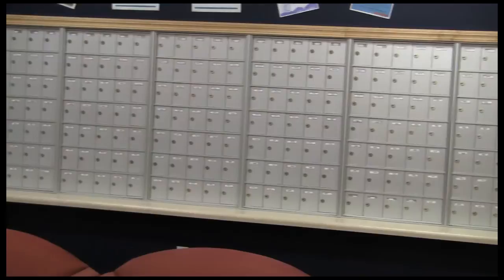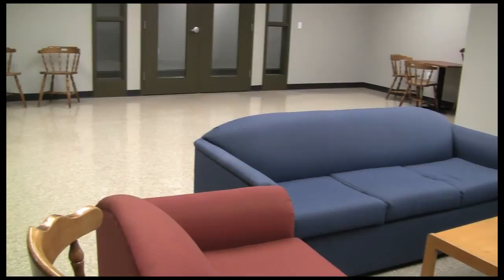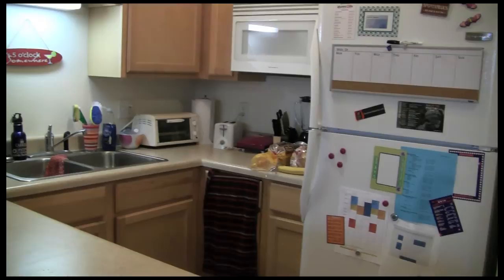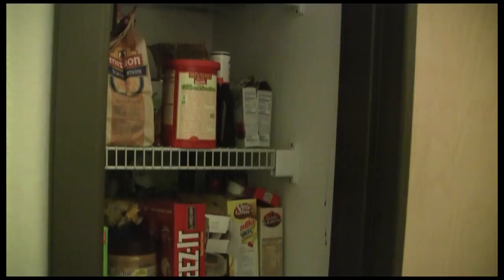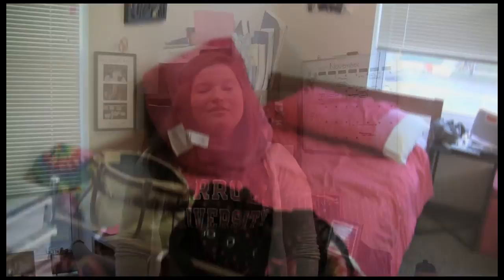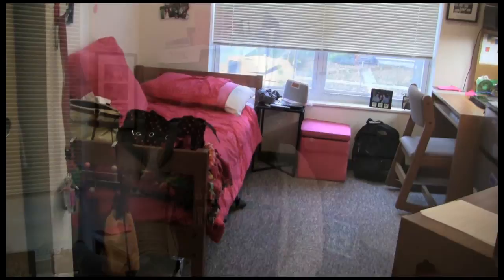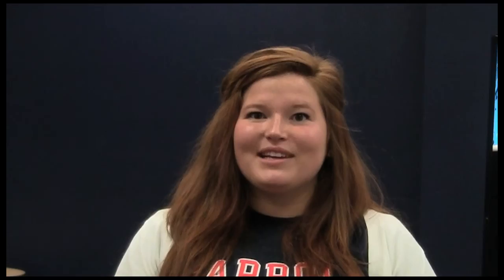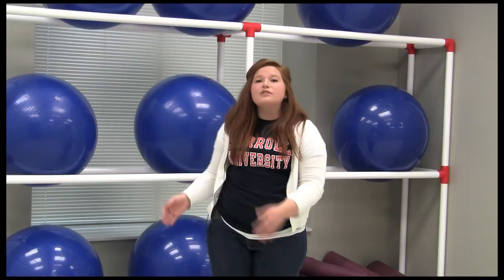Carroll University: Pioneer Hall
Take a tour of Carroll University's Pioneer Hall.